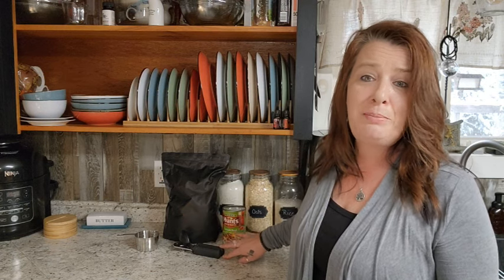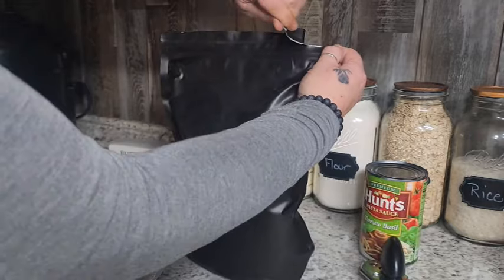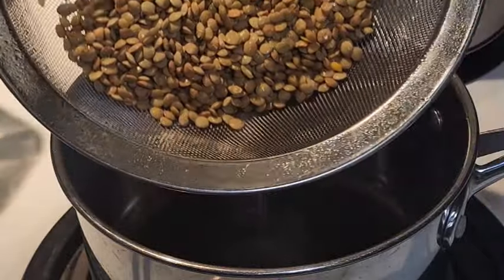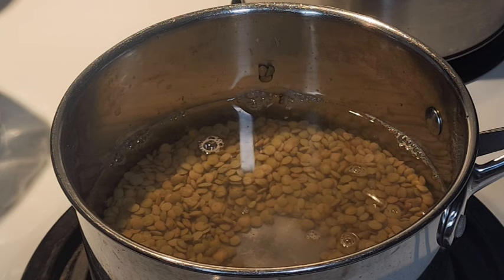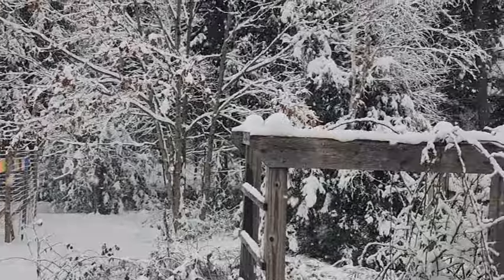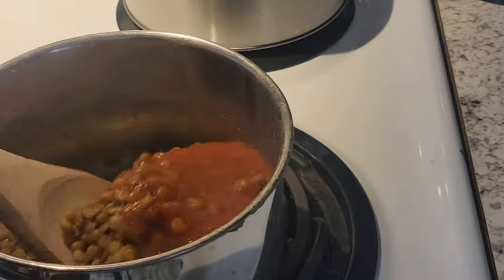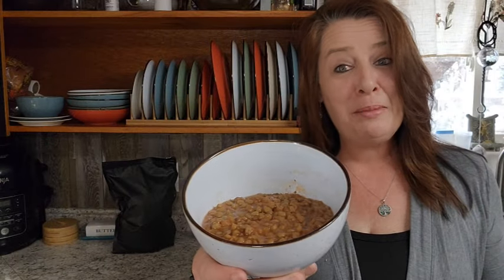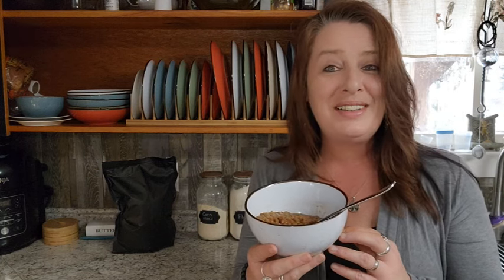2 Ingredient Survival Meal ~ Simple & Easy Lentils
2 Ingredient Survival Meal ~ Simple & Easy Lentils

Mailing Address:
Homestead Corner